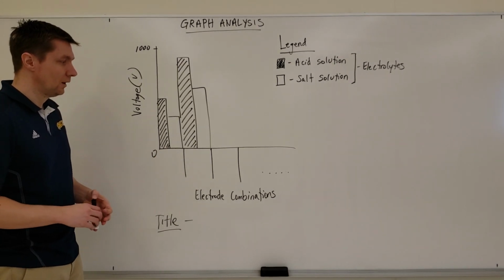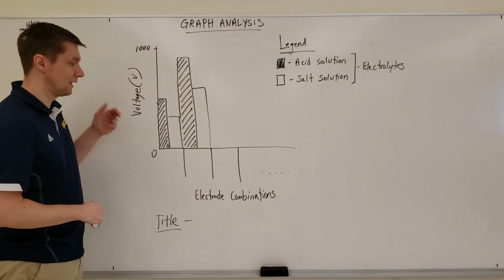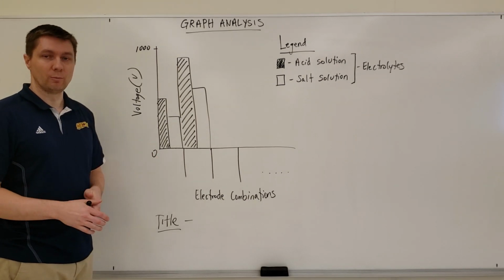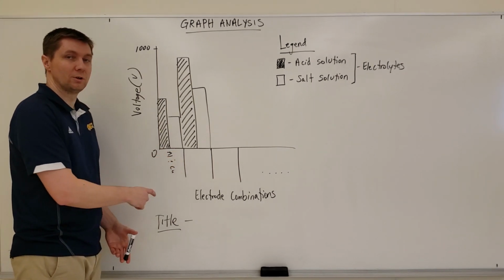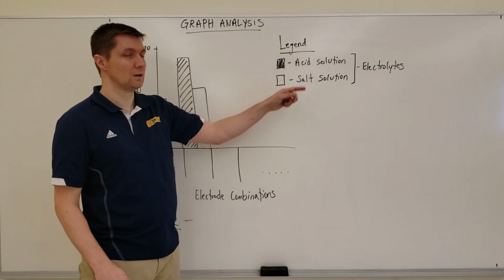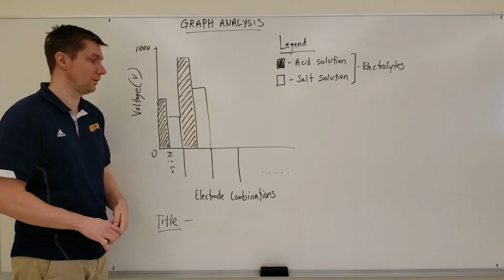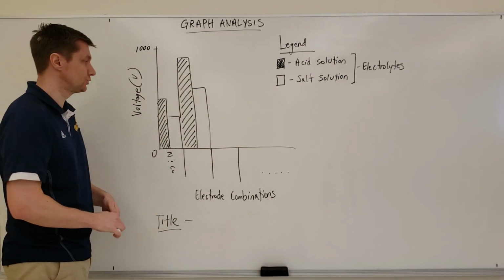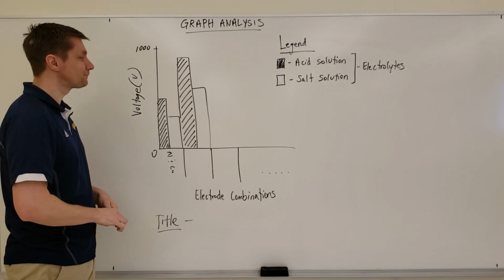Wet Cell Battery Demo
A demonstration of an experiment testing different electrode combinations in two different electrolyte solutions.